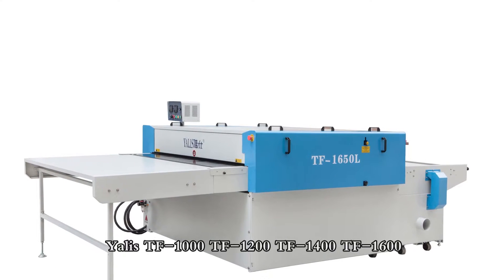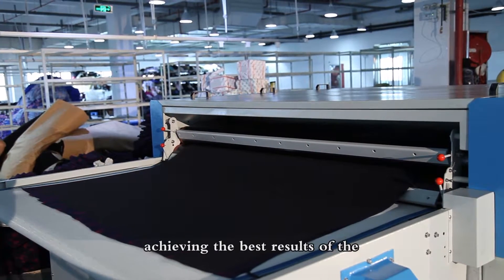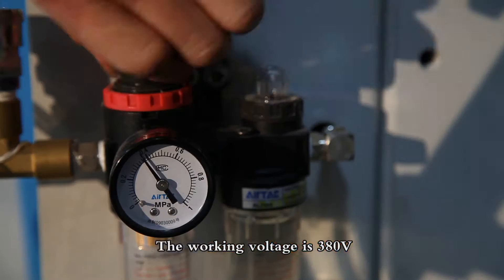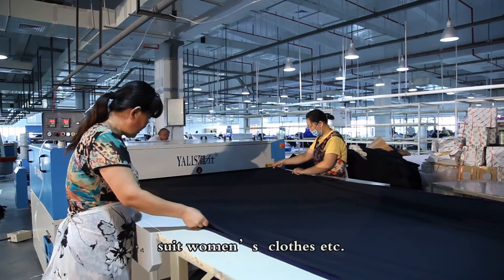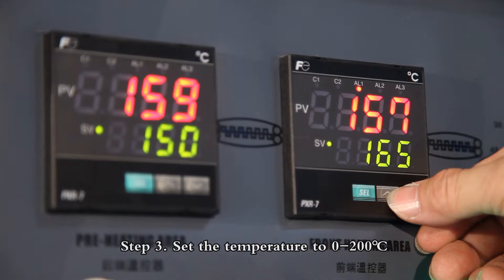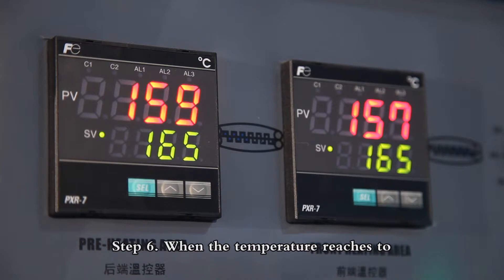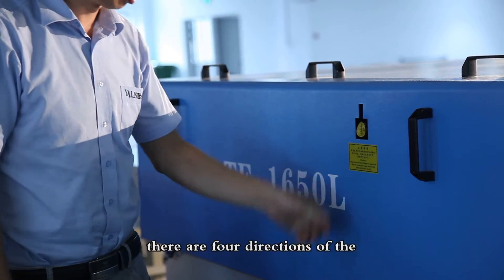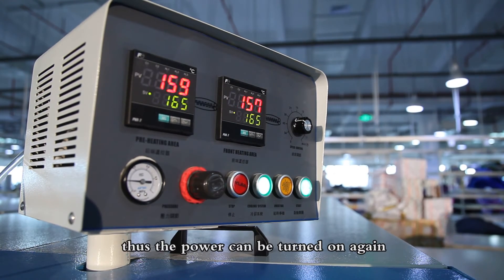TF1000 1200 1400 1600 fusing machine